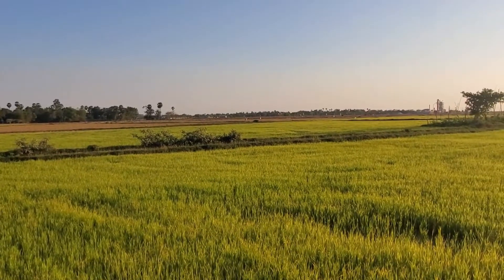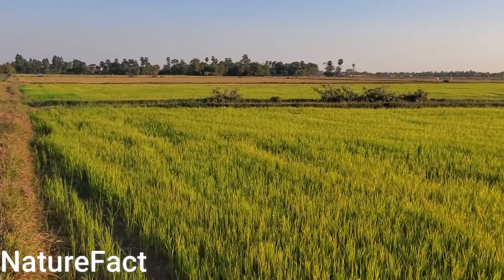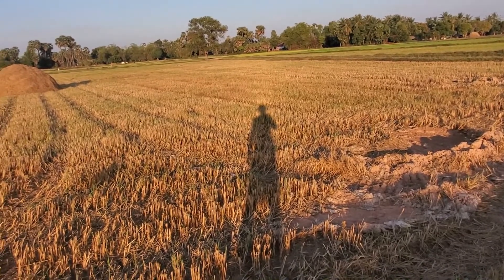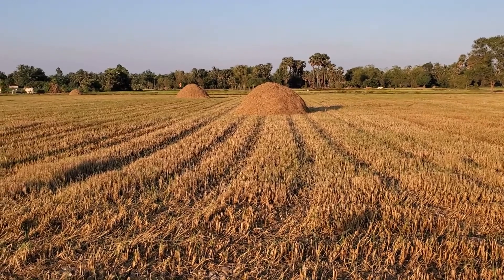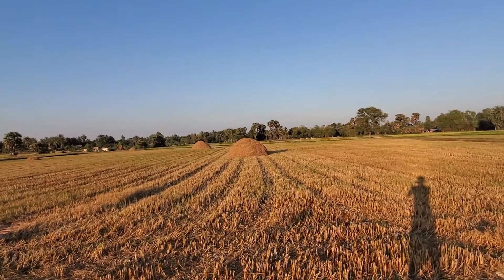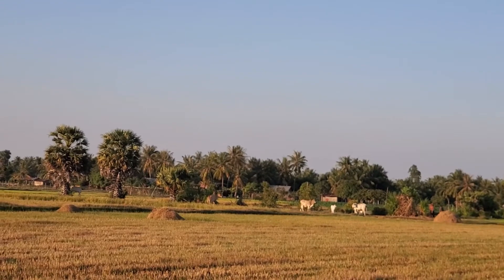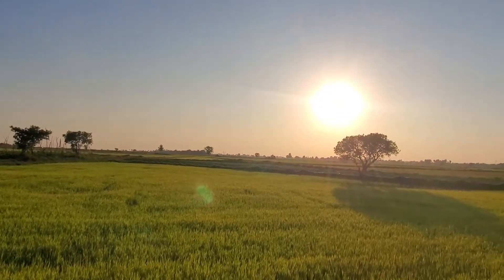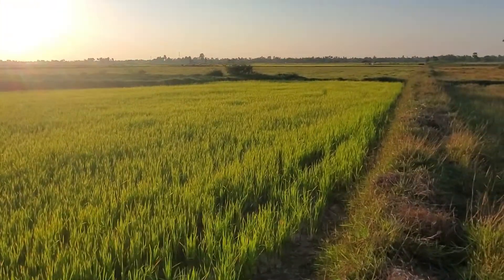What the beautiful rice paddy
we are the nature expertise. we have trained with certificate specialize on nature which are related the with plants, animals, insects and others. There are a lot of nature around you that you might have never knew their little detail related. There are a lot of funs to learn more about them. For sure we are not just showing the videos on social media but we are organizing the tour as well for the nature lovers. we are going through with trekking, cycling, kayaking and more to get different experience with nature.
there are a lot of different videos that we are going to upload.
All the best and thanks so much!